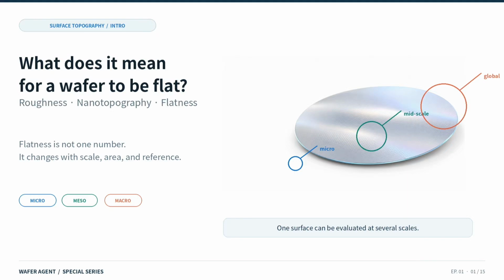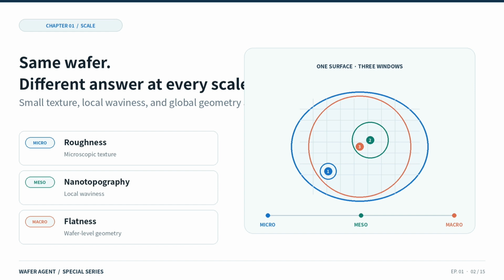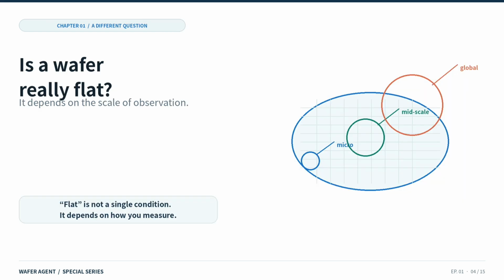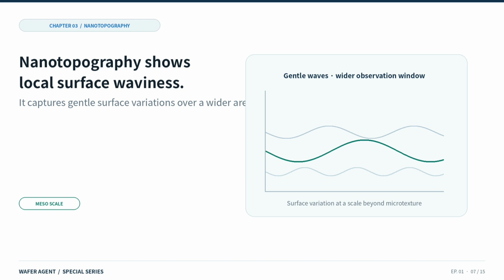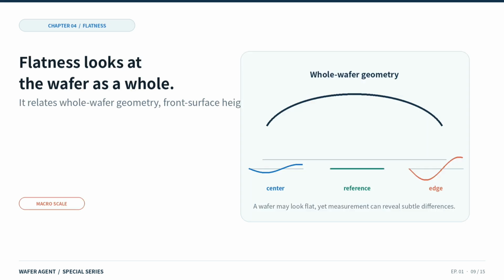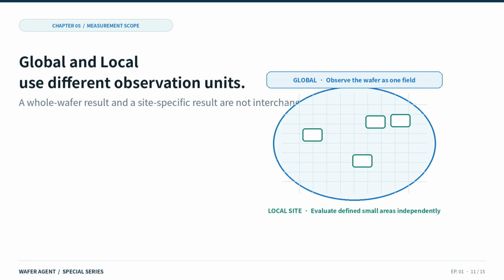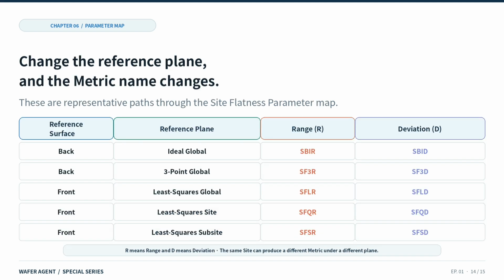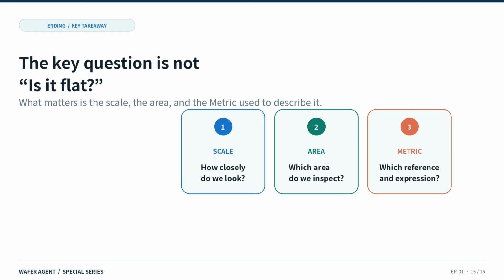What does it mean for a wafer to be flat ?